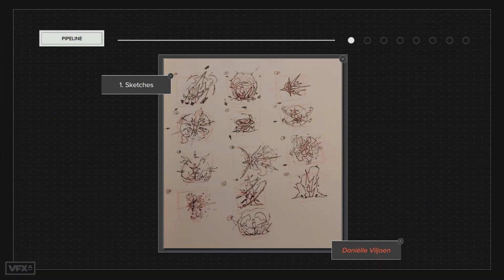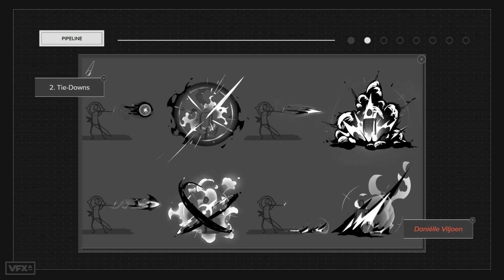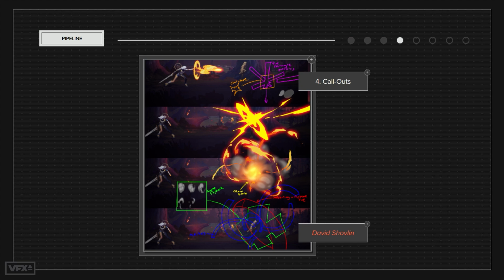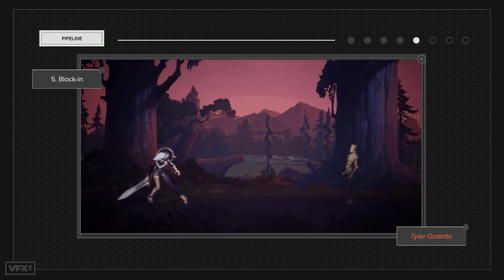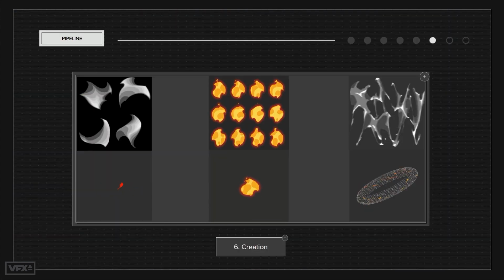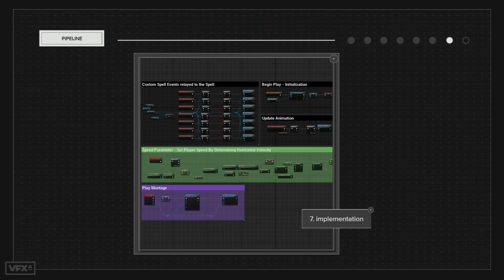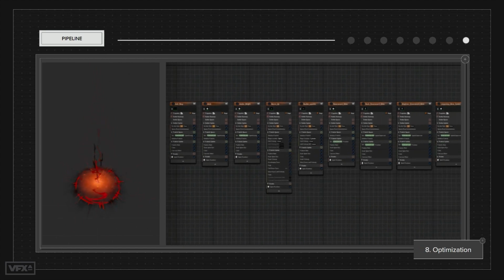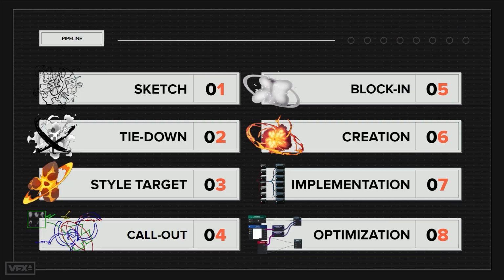VFX Pipeline | Beginner's Guide to VFX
- Get the FREE Beginner's Guide to VFX. Unlock over three hours of training dedicated to introducing you to the entire VFX pipeline for real-time games.

Learn about all the steps an effect artist goes through before arriving at the final result. We refer to all of these steps together as the visual effects pipeline!

0:00 Intro
0:13 Pipeline overview
1:43 Pre-production
2:16 Sketches
3:49 Tie-down
4:56 Style target
5:54 Call-out diagram
7:47 Block-in
9:13 Production; Creation
11:33 Implementation
13:26 Optimization
15:02 Post-production
15:38 Wrap-up